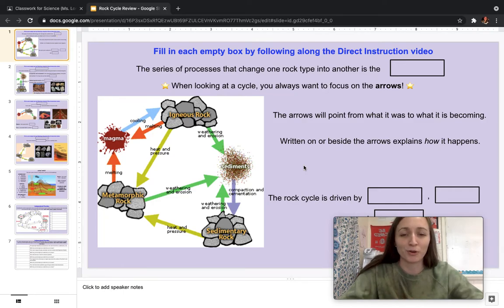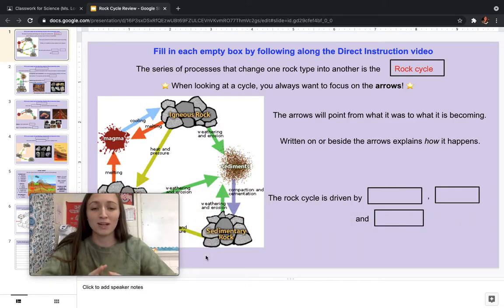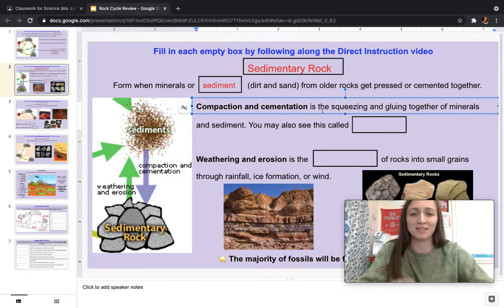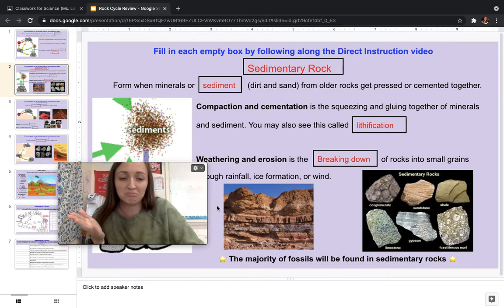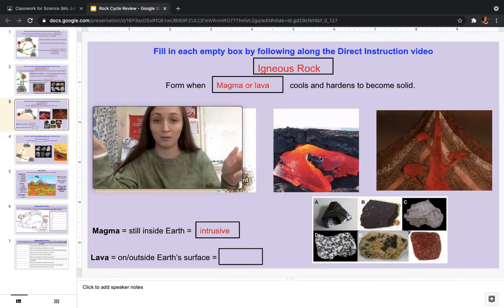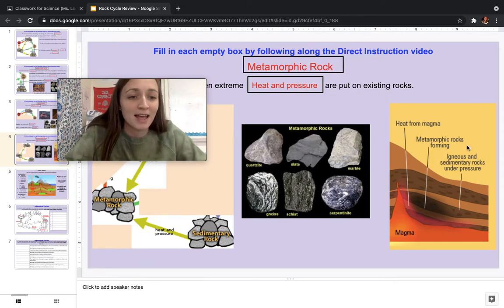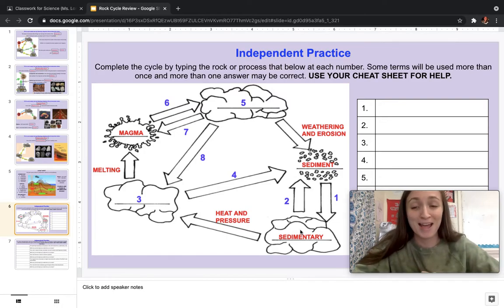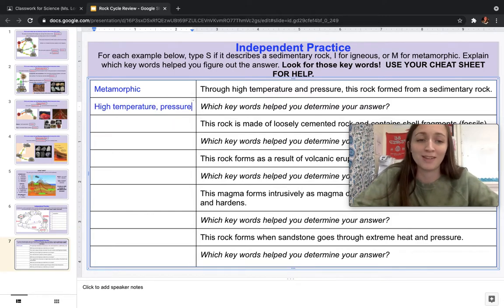Rock Cycle (MAAP Review)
Follow along with Ms. Long as she completes today's MAAP Review!